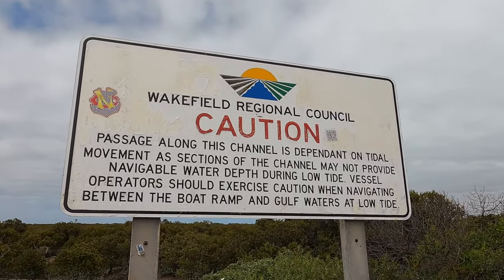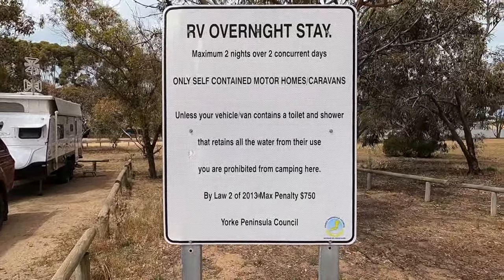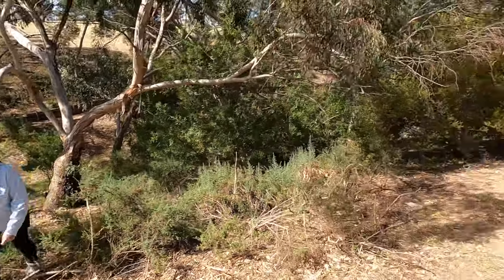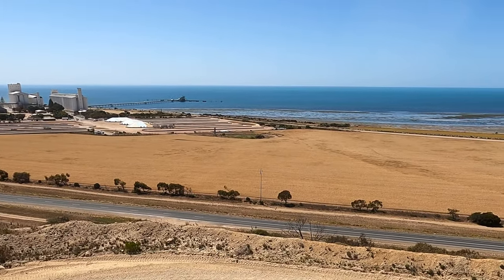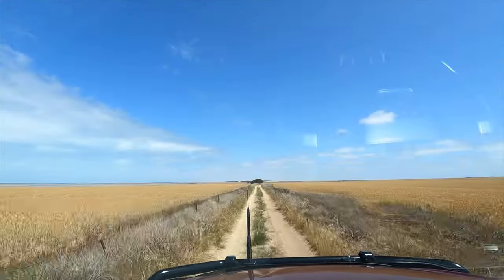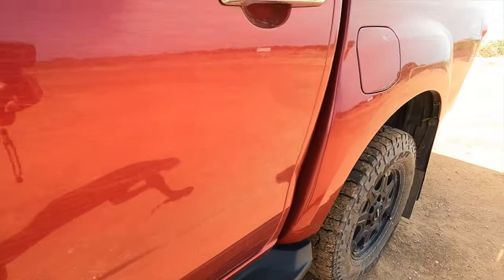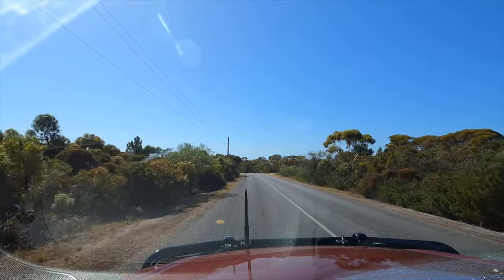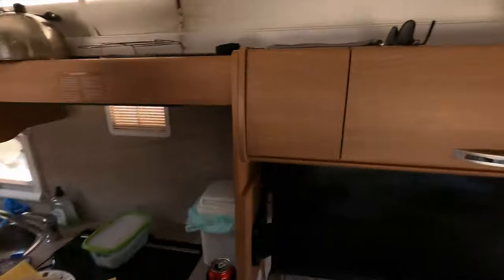YORKE PEN. SA Ep 1 Pt. Wakefield,Ardrossan,Pt. Julia Price PINK LAKES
Episode One of our Yorke Peninsula Series is the starting point of probably a month of exploring this Beautiful part of SA.
Rugged Coastlines, Pink Lakes, Great Small Towns.
And this is just the start!